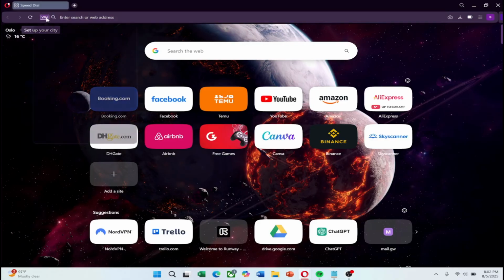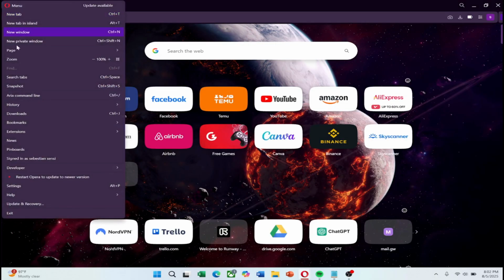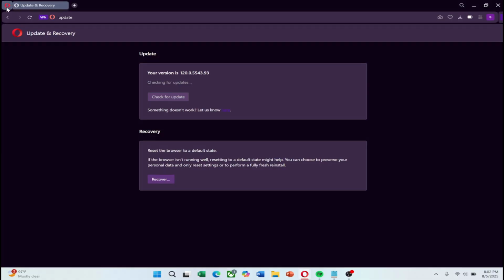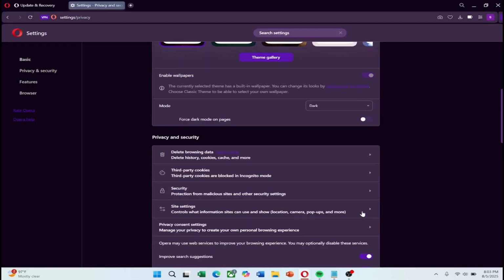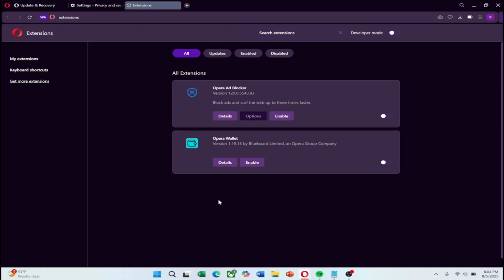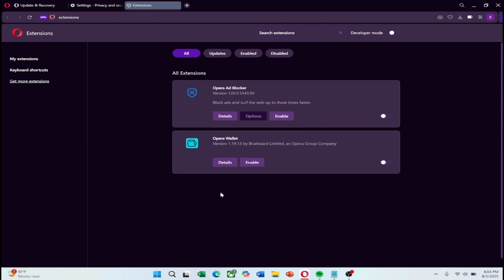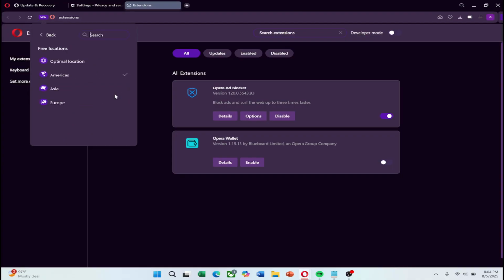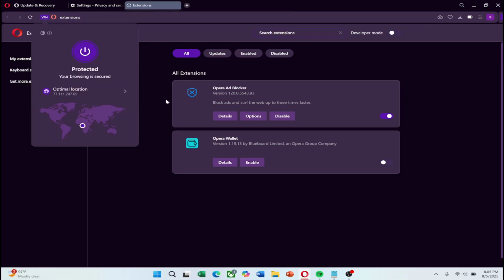Opera VPN Is Temporarily Unavailable – Easy Solution ✅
Having trouble with Opera VPN not working? Don’t worry—this quick guide shows you how to fix "Opera VPN is temporarily unavailable" in just a few steps! Learn the best troubleshooting methods, including clearing cache, switching servers, updating the app, and alternative free VPN solutions if Opera VPN stays down. Get your secure browsing back in no time!